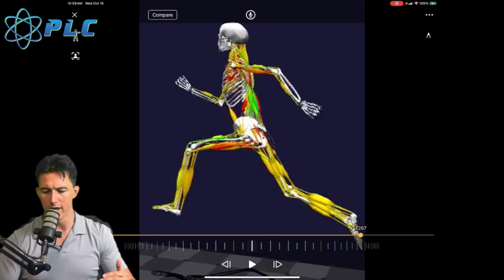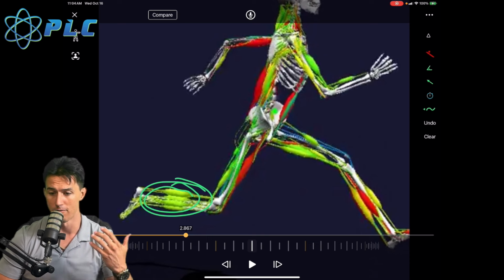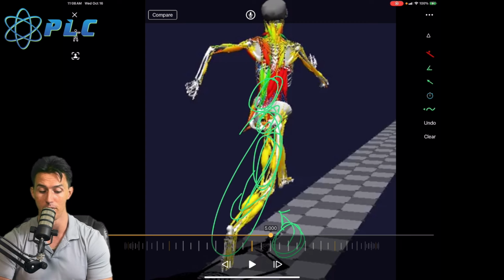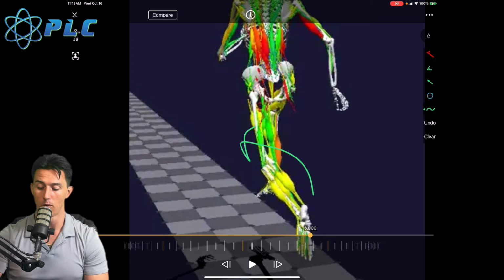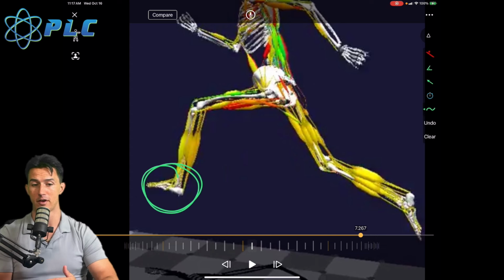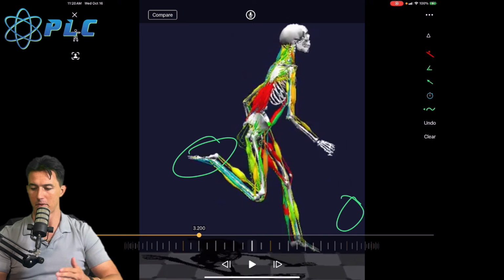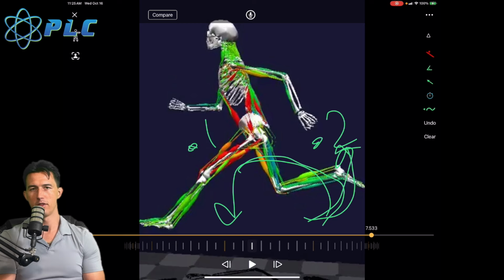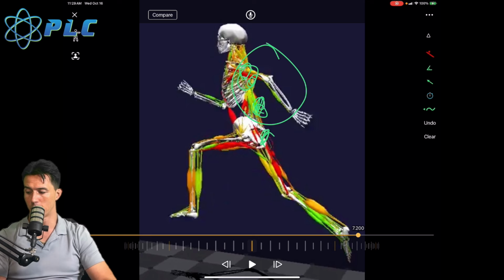The Most Common Muscle Compensations That Affect Sprinting Speed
The Most Common Muscle Compensations That Affect Sprinting Speed sprintmechanics howtorunfaster: This is an interesting topic because it has to do with so many of us and the unconscious compensations we have in the body that impact how we run. This is a difficult thing to coach with athletes is how to train out poor muscle compensations. It will be even harder if you have no idea what they are so here are the main muscle compensations and what you can do to start working to improve them. Beware, just because you have one does not mean you do not have any other compensations. Many of us have different variations of these imbalances that are impacting our performance every day! Enjoy!

0:00 Introduction
1:19 Lower Cross Syndrome
4:17 How Injuries Happen
5:17 Exercises to Improve Hamstring Range of Motion
5:30 Big Calves Is A Sign Of Lower Cross Syndrome
6:05 Flat Feet
6:42 Exercises to Fix Flat Feet
6:55 Flat Feet Impact On Balance
9:30 Glute Activation Exercises
9:48 How Flat Feet Can Make You Faster
12:28 Test For Lower Back Health When Sprinting
12:00 Maximize Front Side Mechanics When Sprinting
15:05 Stiff Ankles
15:45 Continue To Work On Muscle Compensations
16:10 Warnings for Limited Ankle Range of Motion
17:15 Where Stride Length Comes From
19:35 Overuse Injuries From Muscle Imbalance
21:50 What Top Athletes Do When Sprinting
23:50 Christian Coleman vs Noah Lyles
24:50 Activation From Lat To Opposite Side Glute
26:18 Connection With Muscles To Run Faster
27:15 Mid Back Compensation
27:55 Conclusion